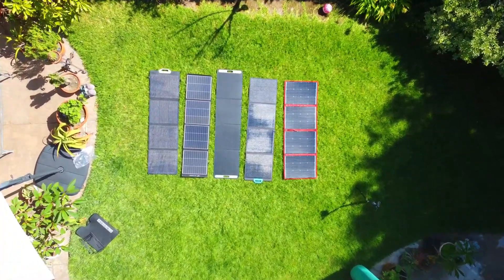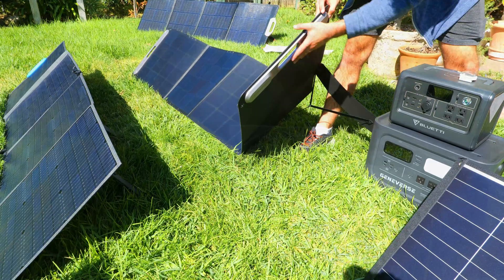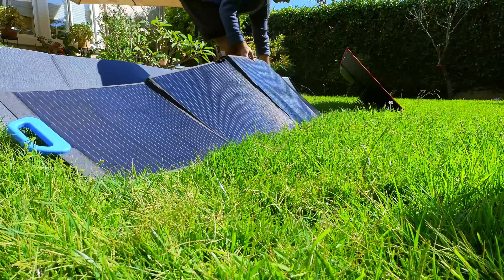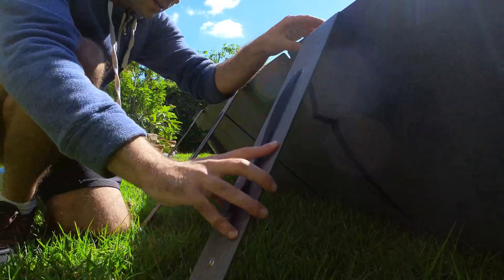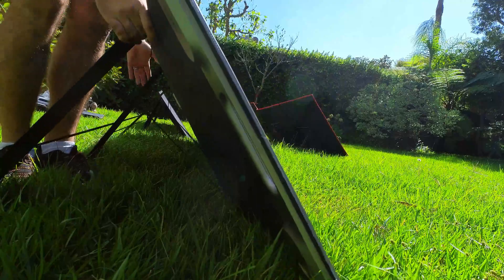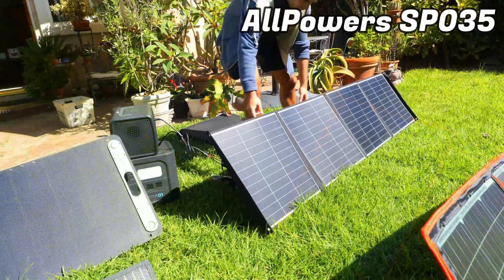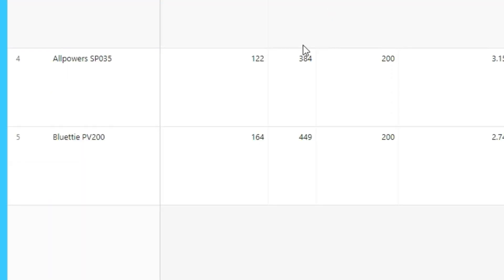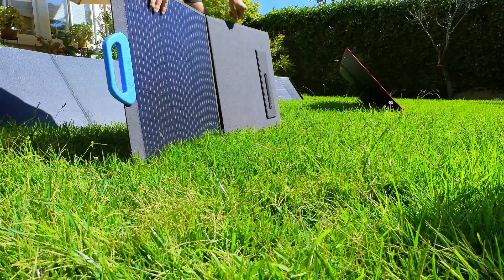5 Best 200w Solar Panels TESTED ☀️ Bluetti vs Geneverse vs DOKIO vs Foxtheon vs AllPowers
DOKIO 200w
Bluettie PV200
AllPowers SP035

Timestamps
00:00 Intro
01:14 Bluettie PV200
02:18 FOXTHEON SP200
03:11 Geneverse SolarPower 2
04:02 DOKIO 200w
05:15 AllPowers SP035
06:10 Final Thoughts